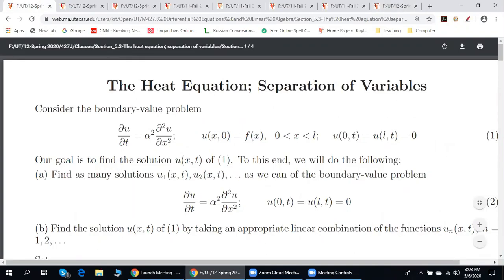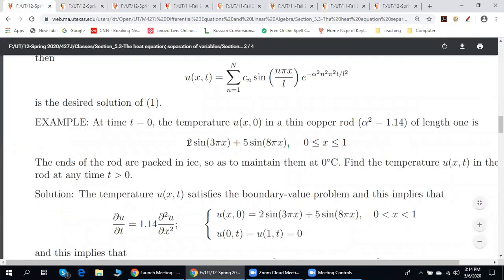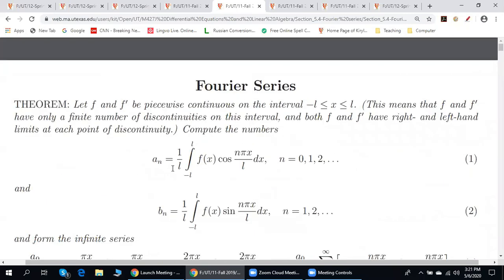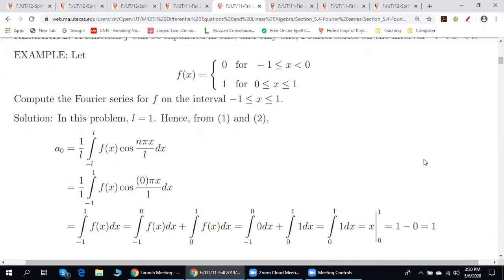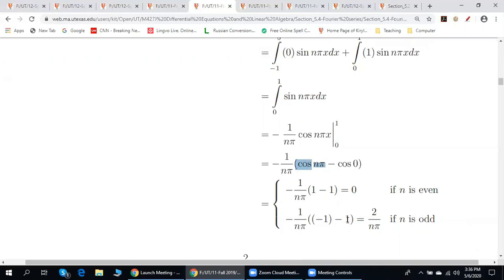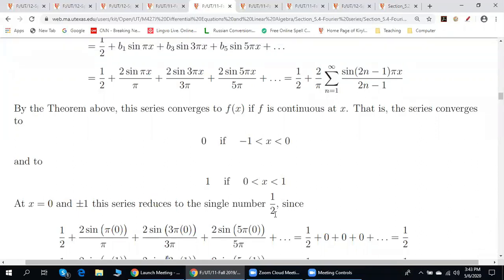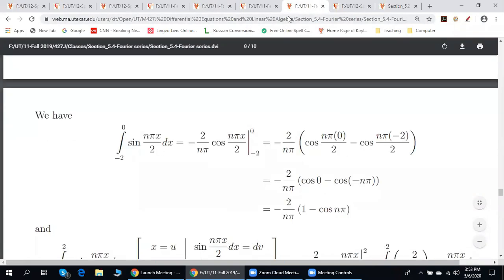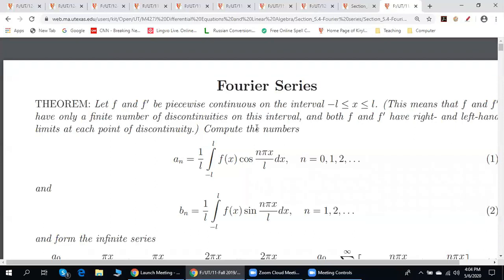Differential Equations and Linear Algebra - Fourier series, part 1